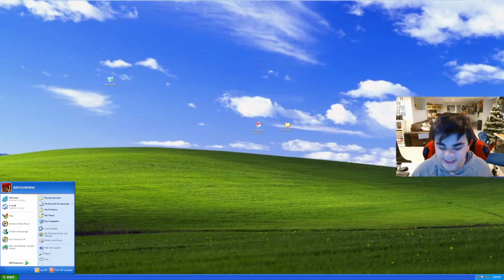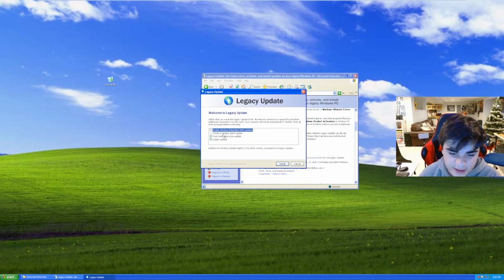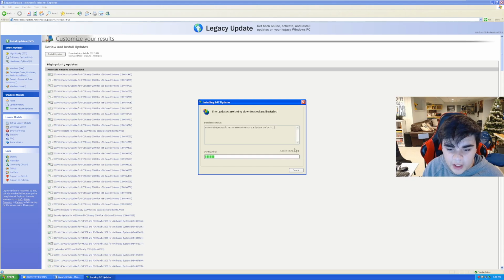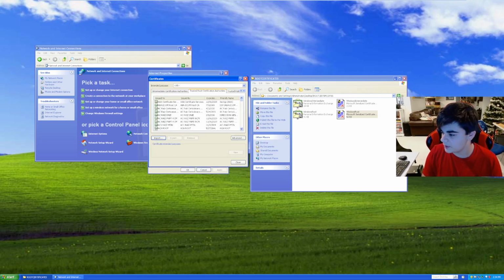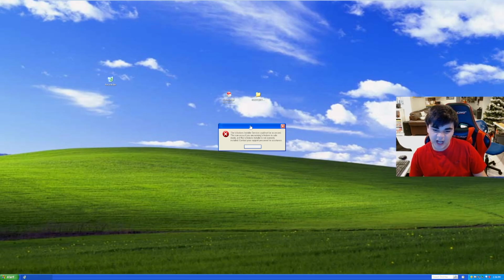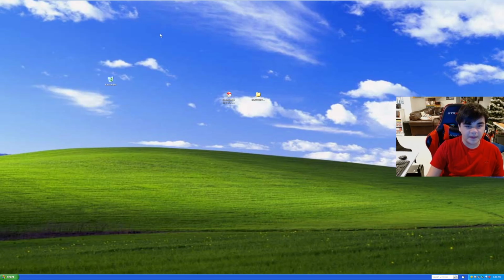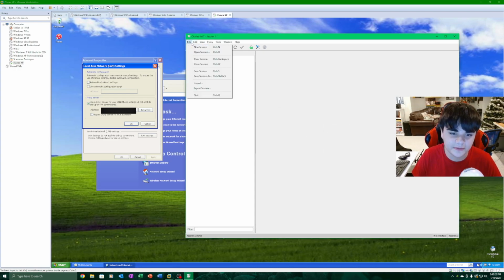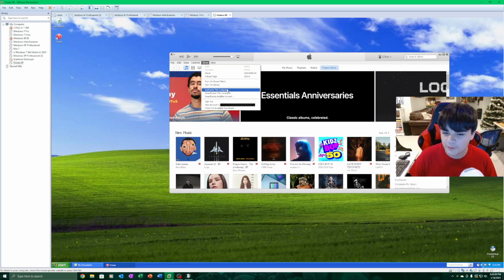How 2 Quickly: Fix the iTunes Store and Login for iTunes 12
This Projects purpose is to fix the itunes store for iTunes 12

iTunes iTunes store ipod apple iphone